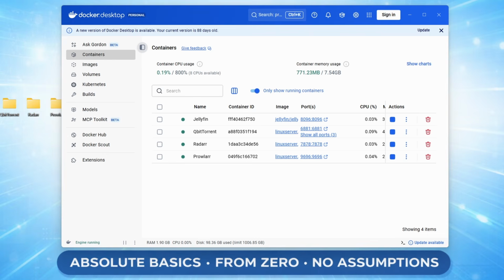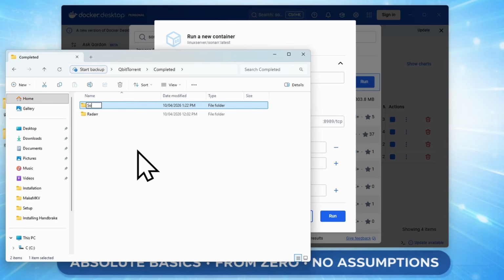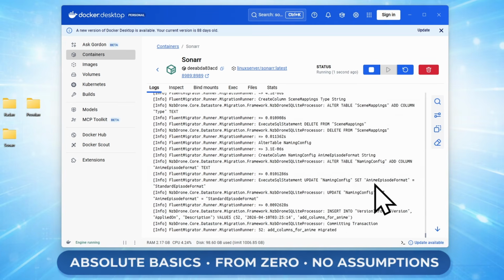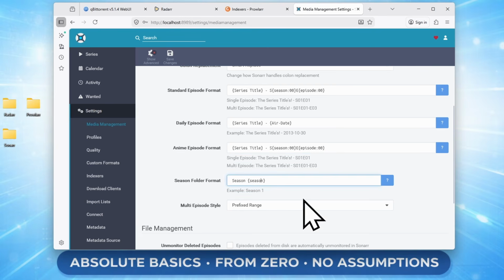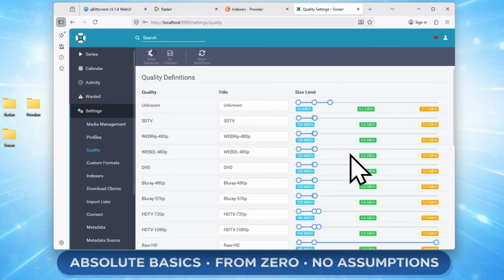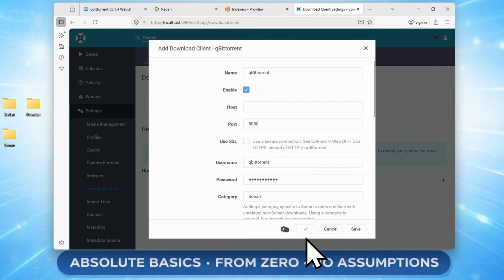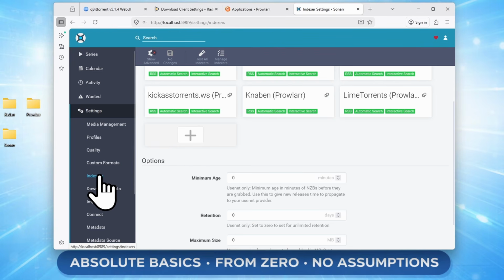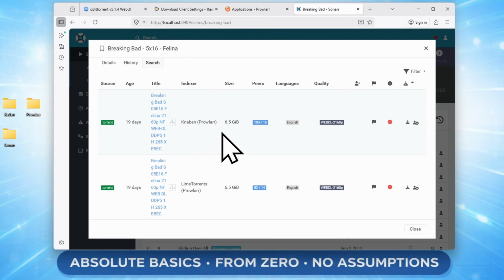Install Sonarr on Docker (Beginner Friendly Step-by-Step Guide)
In this beginner-friendly tutorial, we walk through how to install Sonarr using Docker Desktop step-by-step. Sonarr is a powerful TV series management tool that automates downloading, sorting, and organizing your shows with ease. Whether you're building a full media server or just getting started with Docker, this guide will get you up and running quickly.

We cover everything from pulling the correct Docker image, setting up volumes, configuring paths, and accessing the Sonarr web UI for the first time. No prior Docker experience needed—just follow along!

These videos will help you understand the full workflow and make Sonarr setup much easier

● How to install Sonarr in Docker Desktop
● Proper volume and folder mapping
● Initial Sonarr configuration
● Connecting Sonarr to your download client
● Best practices for a clean media setup